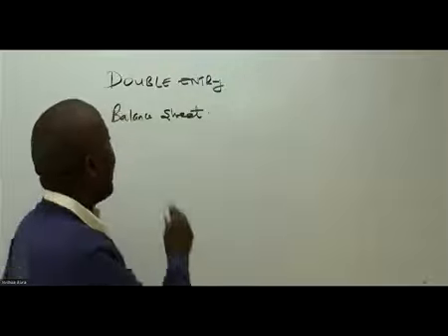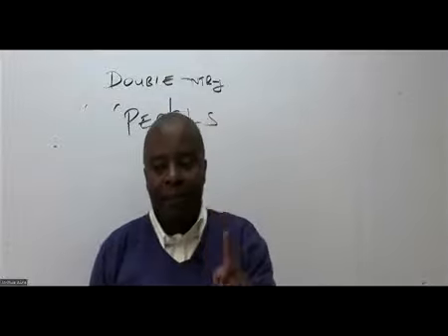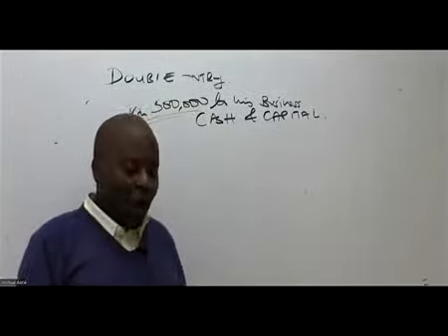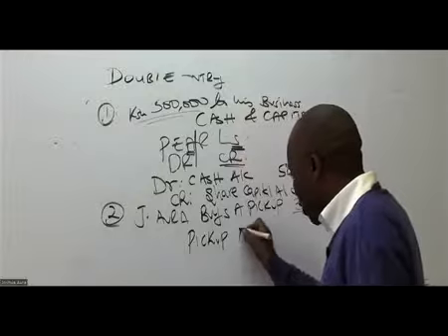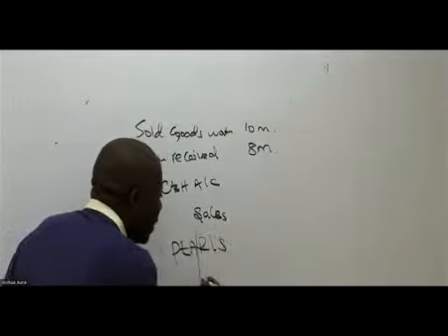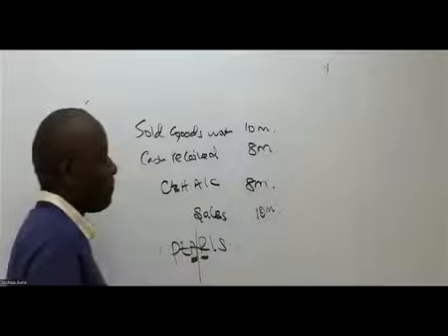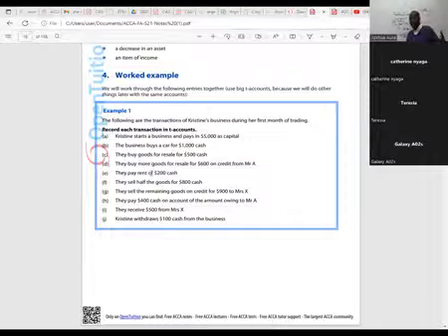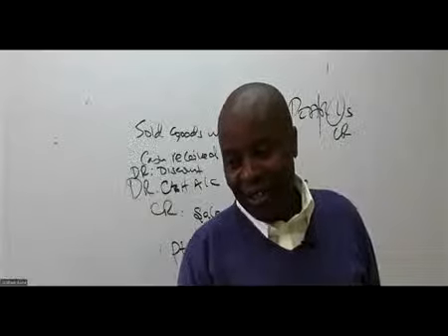Financial Accounting-CPA KENYA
Join RCM Online College today and start your journey to success!